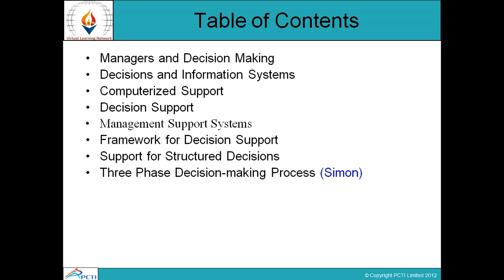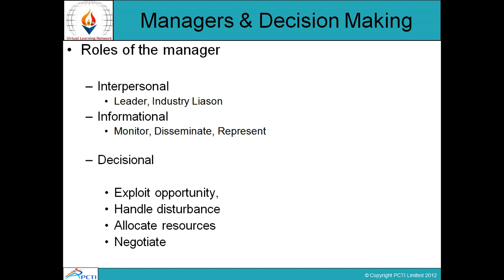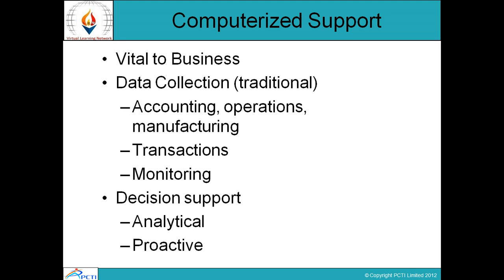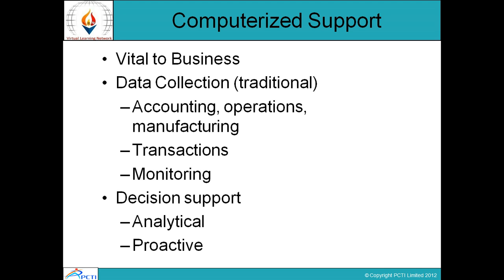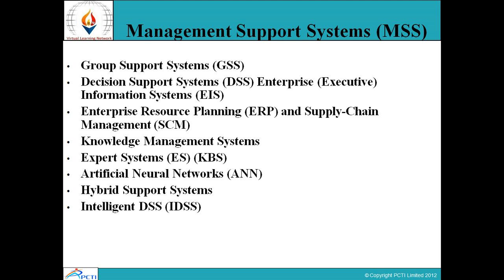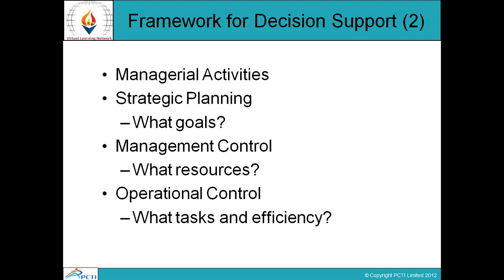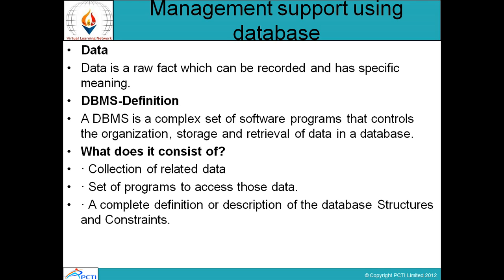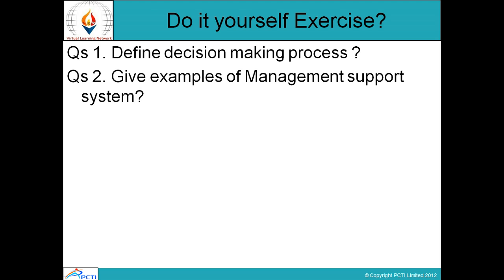Management Support System-Session-2